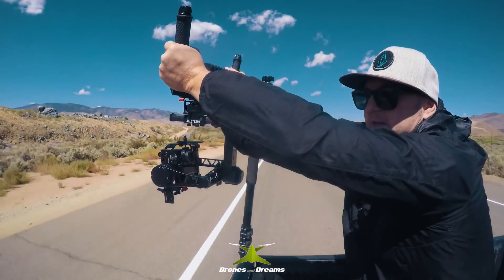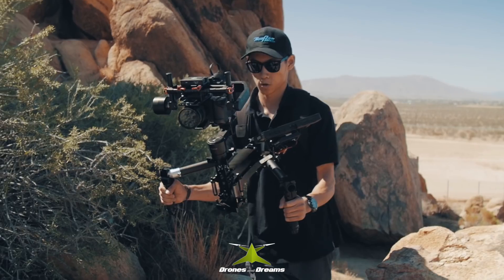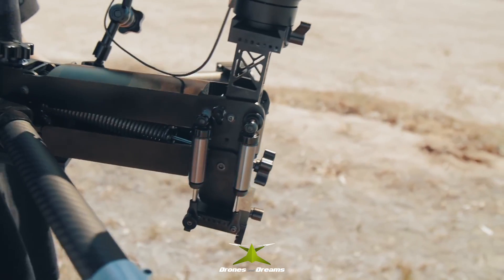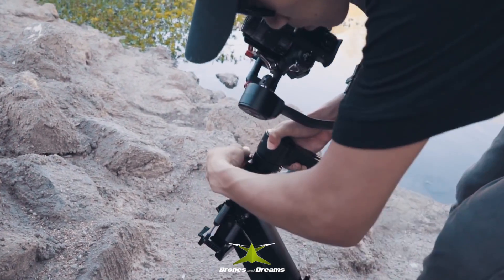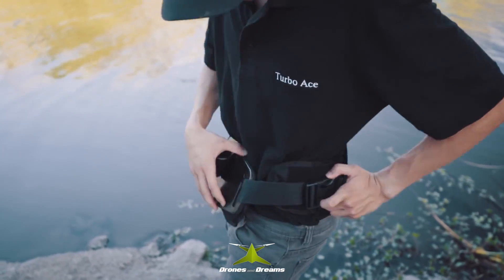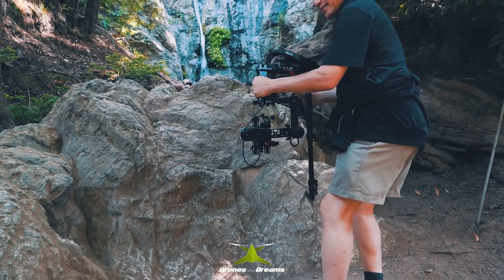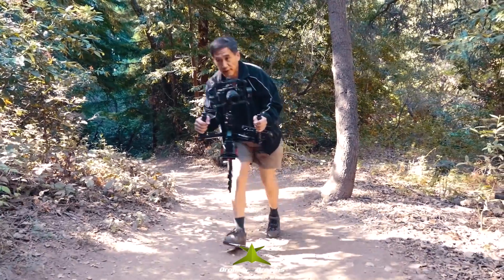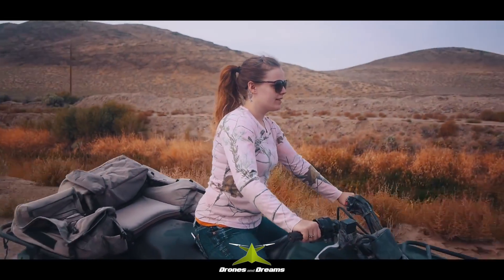Jockey 4 Axis for Ronin & Ronin-M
Jockey 4 Axis Présentation